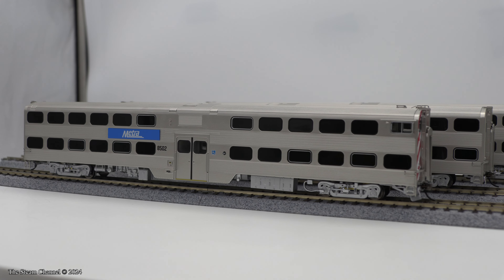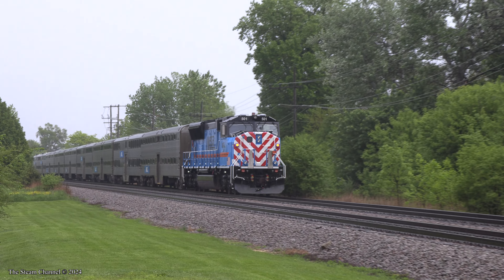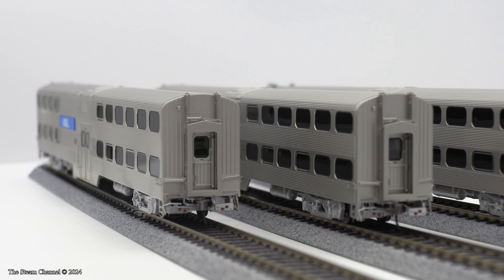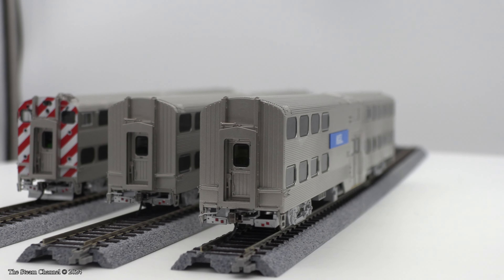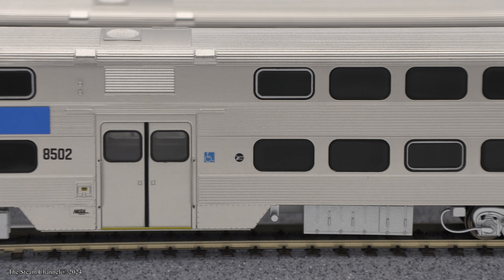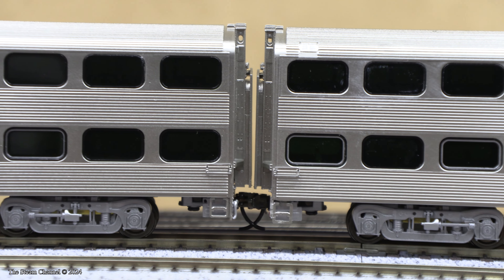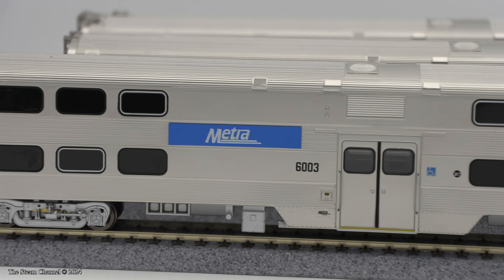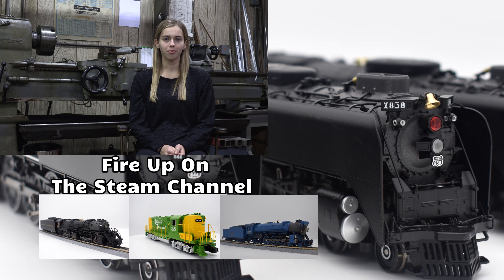Product Review | Atlas Master Line Metra Gallery Cars | Nippon Sharyo 8500 Cab/6000 Trailer | HO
In this HO scale product review, we're taking a look at the recently delivered Metra Nippon Sharyo 8500 cab cars and 6000 trailers from the Master Line by Atlas.

If you'd like to add some bilevel cars to your fleet, visit our friends at Trainworld: